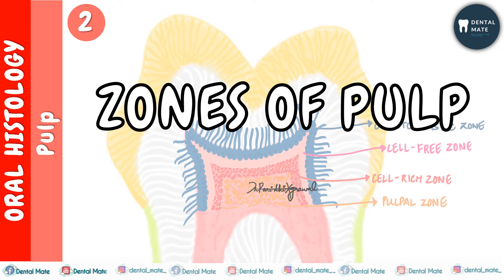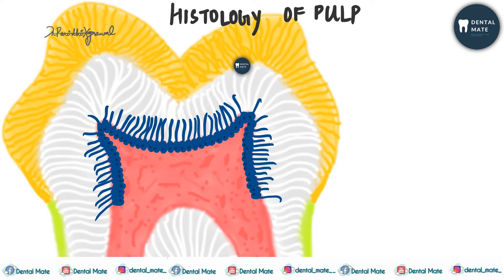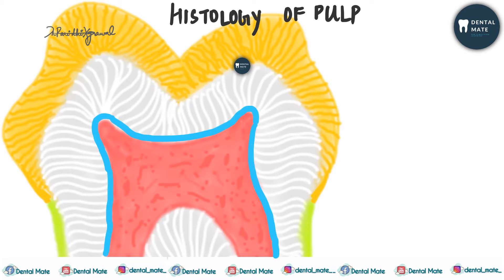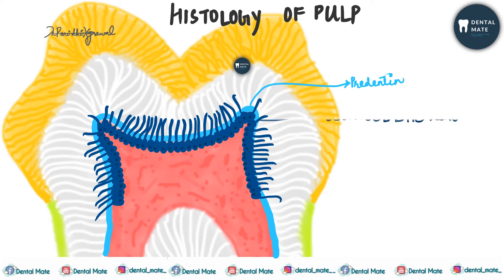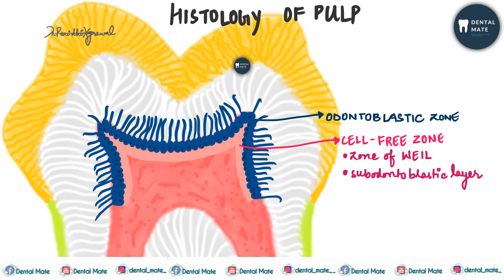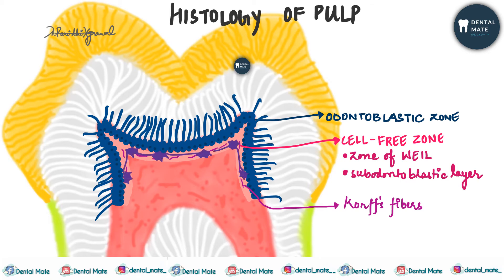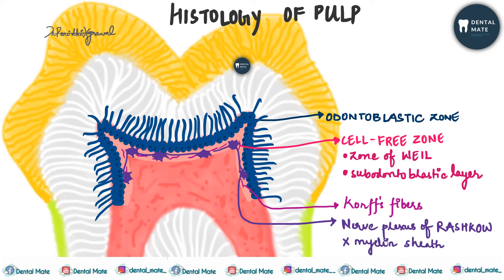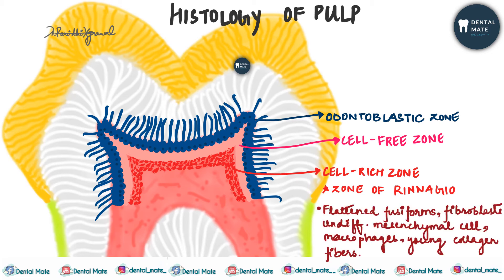Zones of pulp | Odontoblastic zone | Zone of Weil | Zone of Rinnagio | Pulp core | Dr Paridhi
Zones of pulp or Histology of pulp is discussed in this video. It tells you clearly about the location, function, content and significance of each zone.